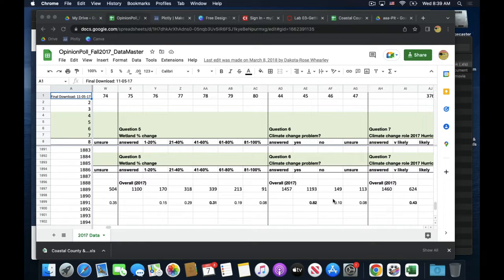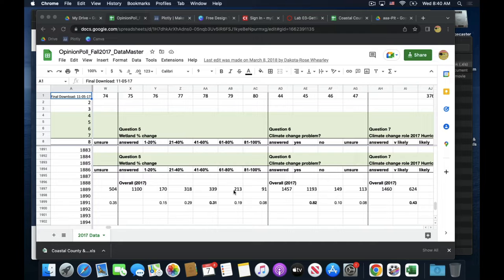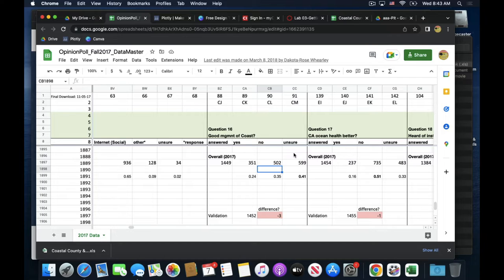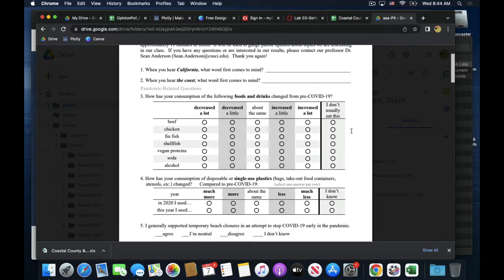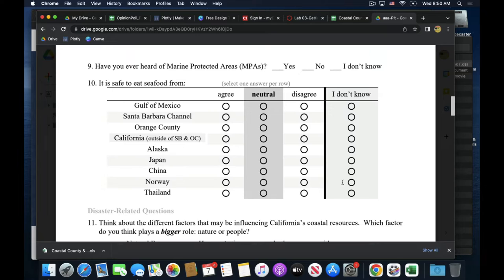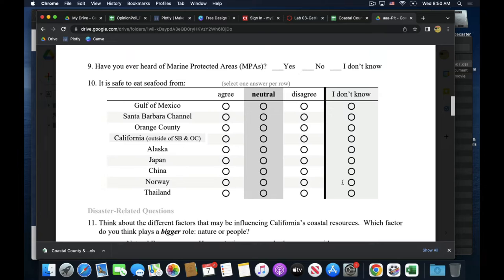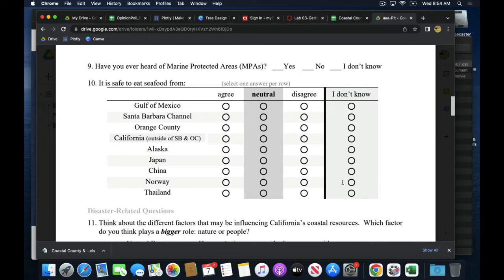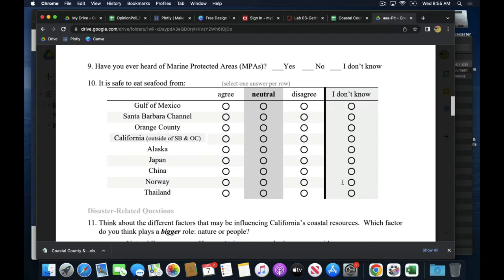Draft Opinion Poll Questions